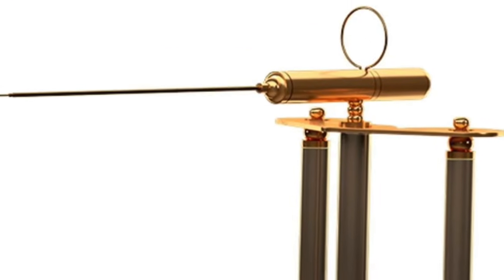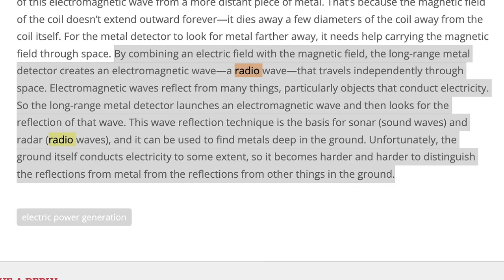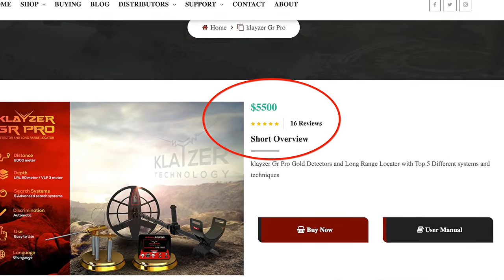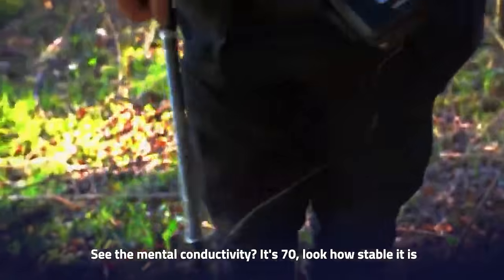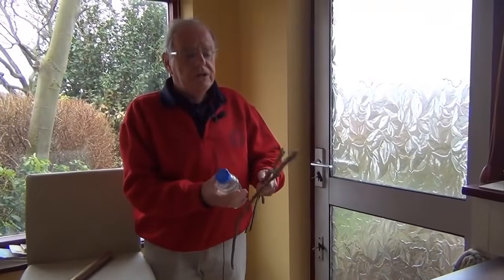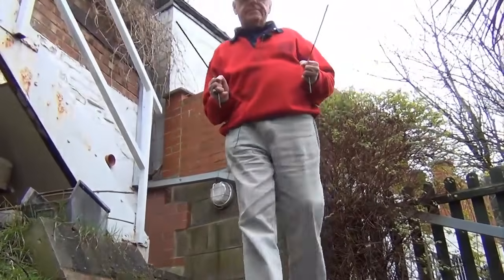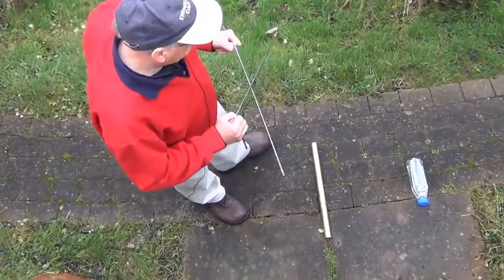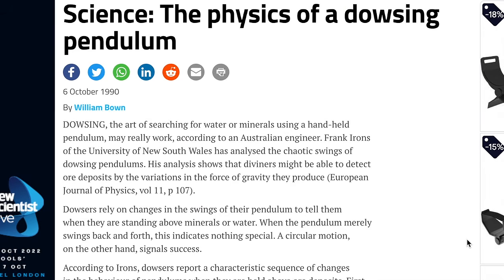$5500 Metal Detector Is COMPLETELY DIFFERENT From Every Other Technology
Welcome back to the Metal Detecting NYC channel. New vlog is here! The Klayzer GR Pro is wildly different. COMPLETELY DIFFERENT than any other metal detecting technology that you have ever seen. It is an electroscope metal detector for long range treasure seeking and a sophisticated VLF machine for traditional hunting. The concept is that the long range electroscope helps you walk in the direction that there is the greatest treasure and then you detect it the traditional way with a VLF metal detector and coil. The device itself looks like something out of a Sean Connery era James Bond movie. It is some innovative and artsy German tech! The electroscope metal detector has some similarities to dowsing rods. For $5500 dollars, it can be yours! - Merrill

at checkout and WATCH WHAT HAPPENS!

Or just book our Florida house (Cape Coral) on AirBnb or Vrbo

to see ratings and feedback on the 20 metal detectors I have owned.

Chapters:
0:00 Most Interesting Metal Detector In The World
0:14 The Keywords To Search Are Electroscope & Long Range Metal Detector
0:24 How Do Long Range
0:54 The Jargon Sounds Familiar
1:10 Klayzer GR Pro Is A Metal Detection System
1:28 What Klayzer Is Aiming To Do
1:45 Asking The Wife
2:06 God Bless Germany!
2:18 A Synopsis Of The Klayzer GR Pro Documentary
2:51 Germans In A Car Talking
3:48 The German Sopranos
4:14 Germans Love To Walk
5:57 First Look At The Control Box
6:08 Time For The James Bond Phaser Gun Metal Detector
6:44 This Metal Detector Points You Towards Treasure
7:51 Device Is Sitting On A Loose Swivel Balance
8:11 The Essential Question: Will This Metal Detector Work On High Trash Sites?
9:10 Will This Long Range Metal Detector Work Finding Gold Rings On An Empty Beach?
10:32 The Klayzer GR Pro Detector Is NOT a SMF Simultaneous Multi Frequency
11:38 The Klayzer GR Pro Target ID
12:40 No Finds Are Shown In The Documentary
13:50 An Important Point To Remember Regarding The Documentary
14:23 You Get To Look Extra Cool Using the Klayzer GR Pro
15:20 Dowsing Is Real And The Klayzer GR Pro Is A Modern Relative
15:37 Demonstration Of Dowsing With Dowsing Rods
18:17 Final Thoughts On Long Range Metal Detectors